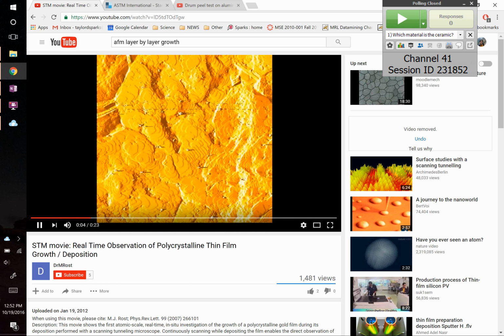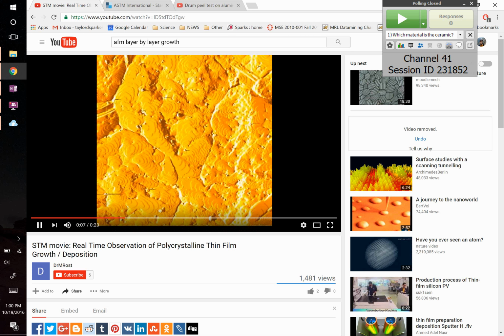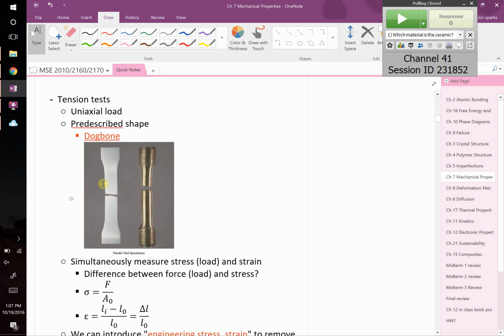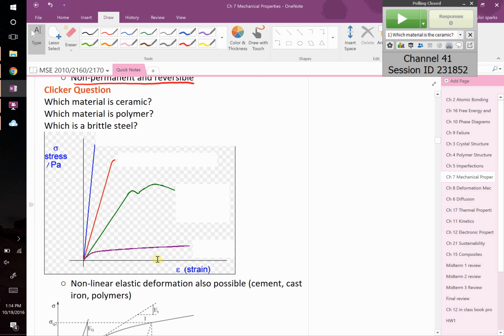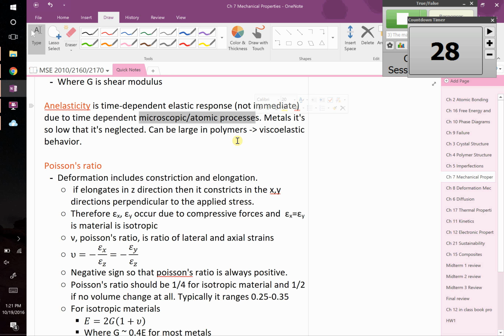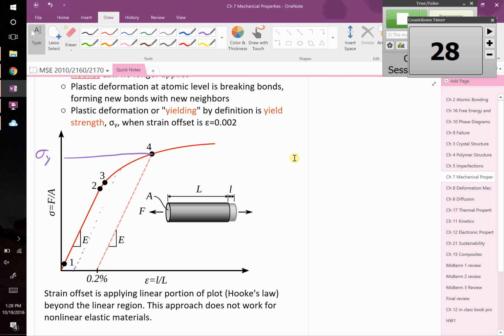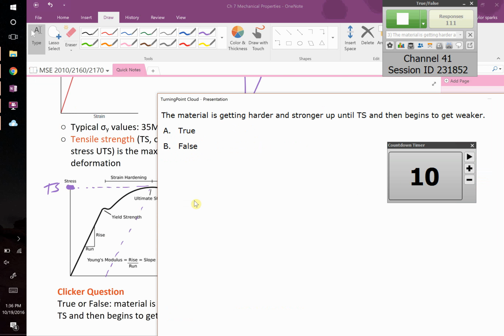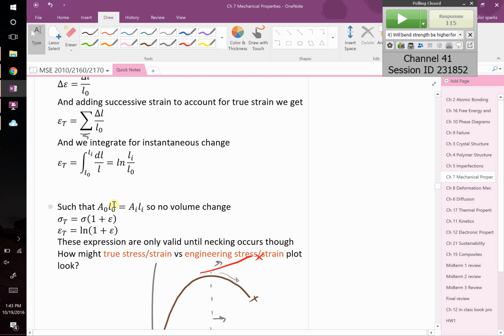10/19/2016 Intro to MSE microscopy and mechanical properties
Callister Intro to MSE, materials science, microscopy, slip planes, ASTM testing, tension, compression, shear, forces, poisson ratio, modulus from atomic forces, yield strength, stress and strain curves, ultimate tensile stress, necking, work hardening